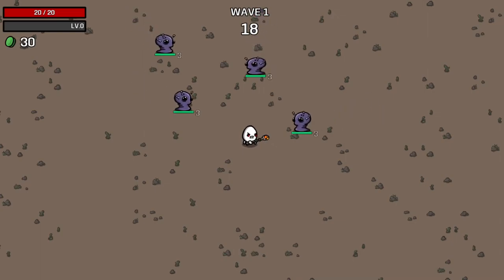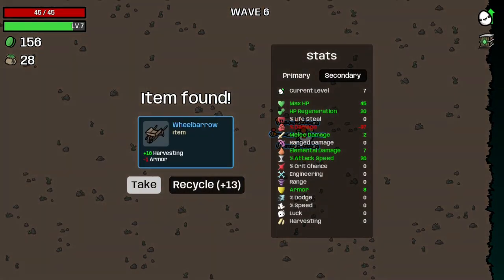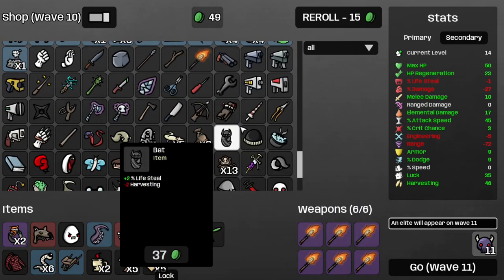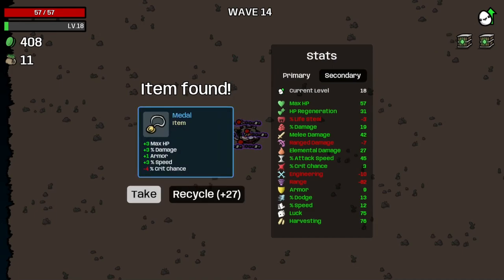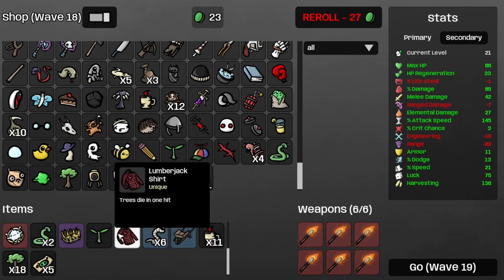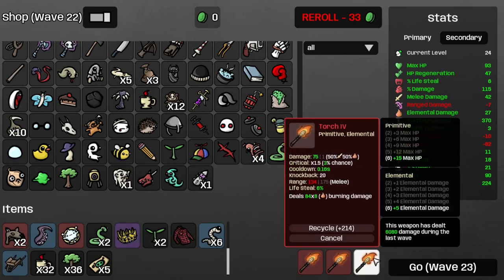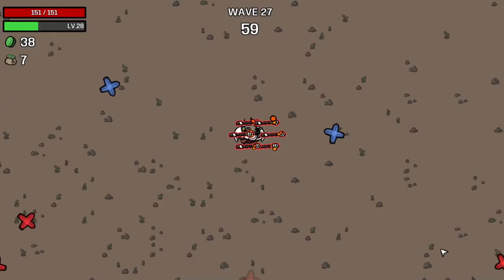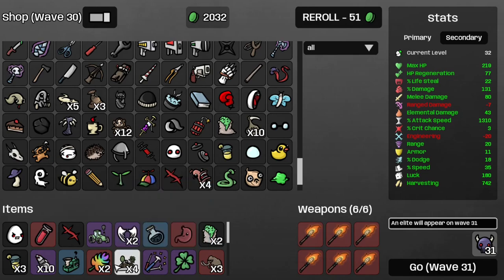What Happens When The Torch Archives A 1500% Attack Speed?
in which we see how fast you can get the torches swining in brotato.